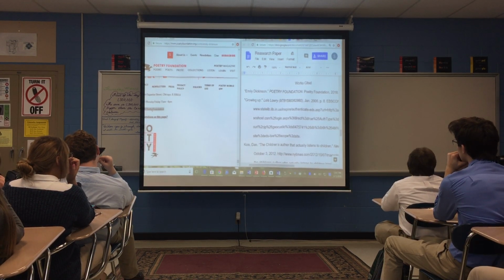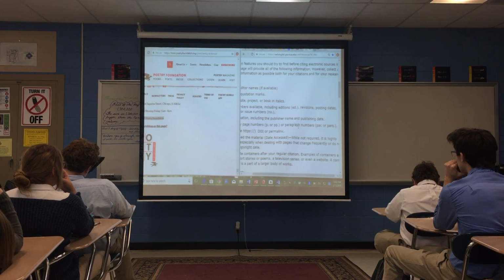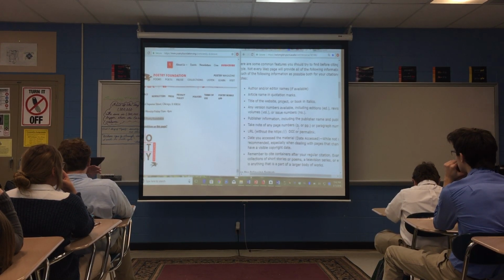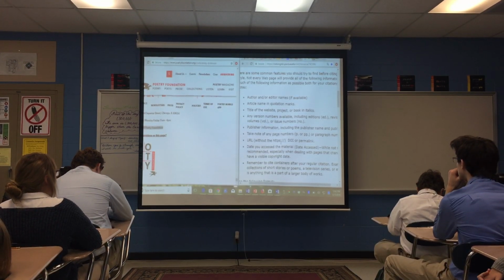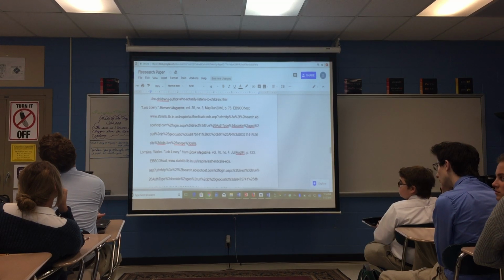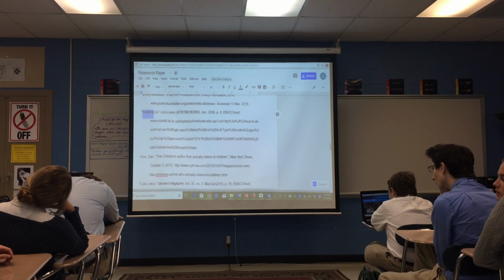Works Cited Instructions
Mrs. Kromer's instructions for citing articles via a Google search.